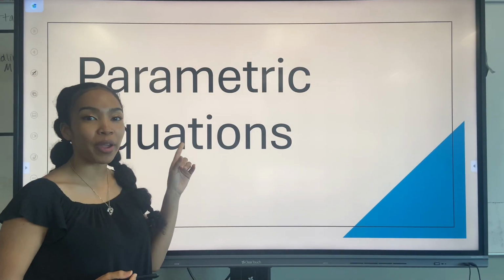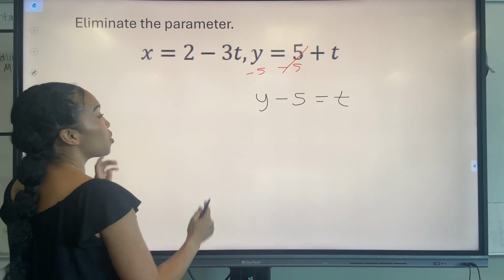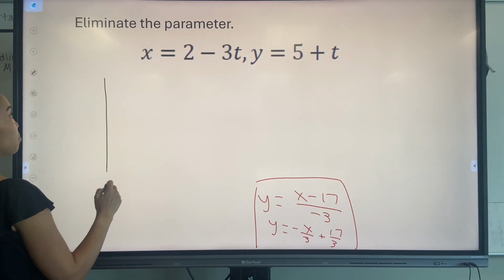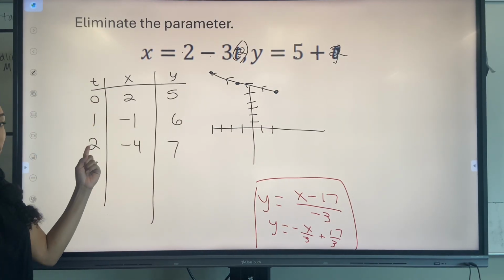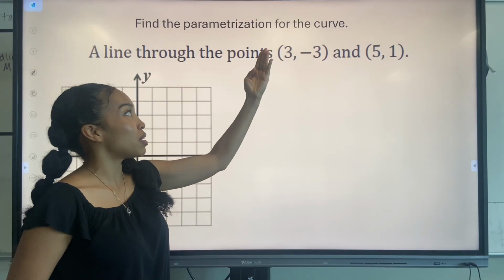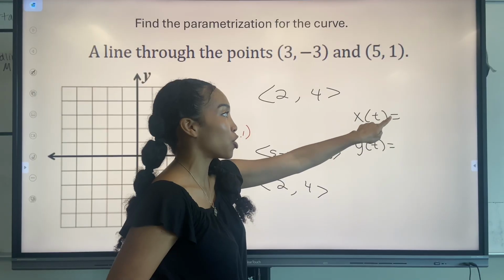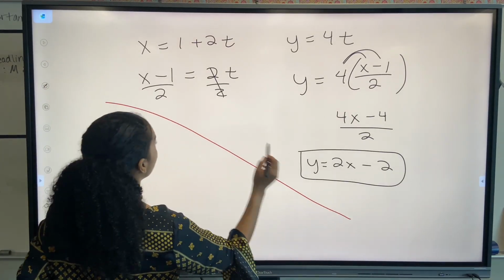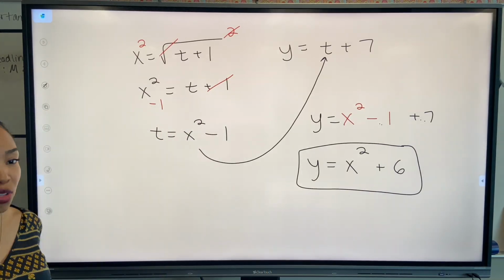Parametric Equations: Elimination of the Parameter and Line Parametrization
In this lesson, students are introduced to parametric equations and how they describe motion by expressing both x and y in terms of a third variable, usually t. We explore what parametric equations can look like and how they generate familiar curves in the coordinate plane.

Students learn how to:

Recognize and interpret parametric equations in the form
x = f(t), y = g(t)
Graph parametric equations by creating tables of values and plotting ordered pairs (x, y)
Eliminate the parameter to rewrite a parametric equation as a single rectangular equation in x and y
Find the parametrization of a line passing through two points x₁, y₁ and x₂, y₂ using:
x = x₁ + t(x₂ − x₁)
y = y₁ + t(y₂ − y₁)

By the end of the lesson, students will be able to move fluently between parametric and rectangular forms and understand how parameters describe motion and direction in the coordinate plane.